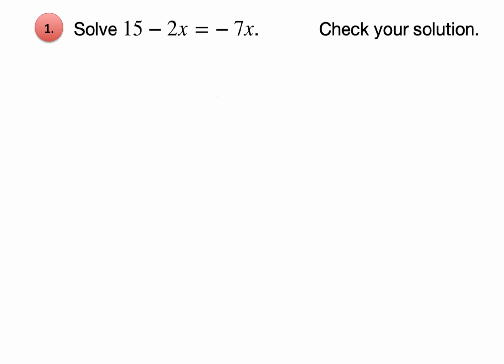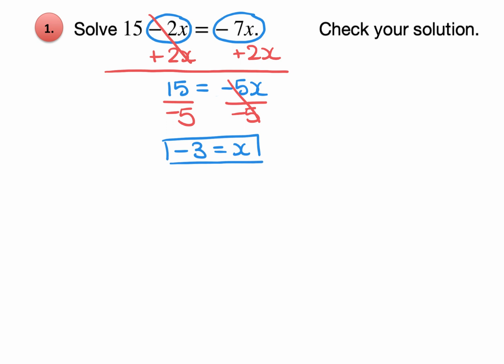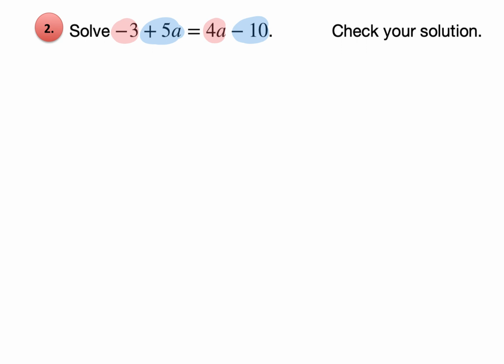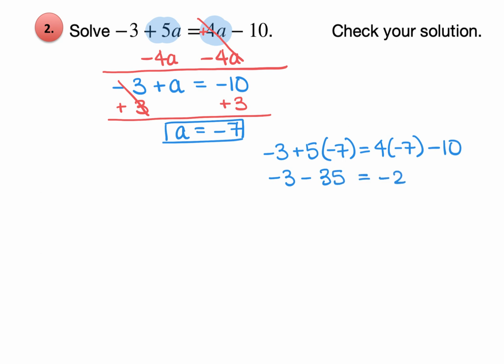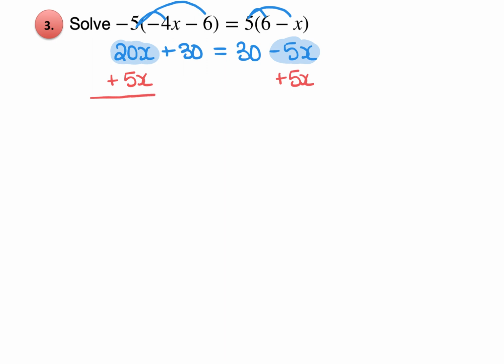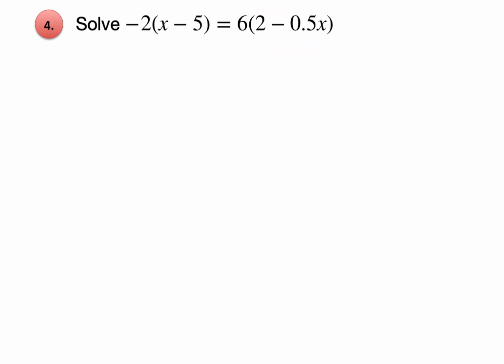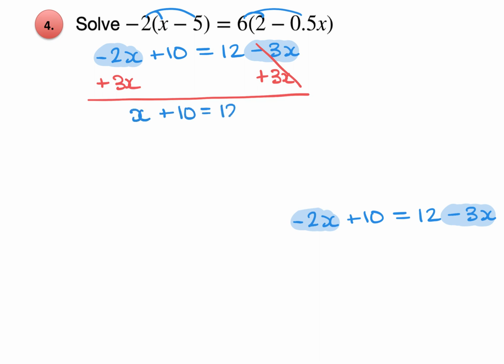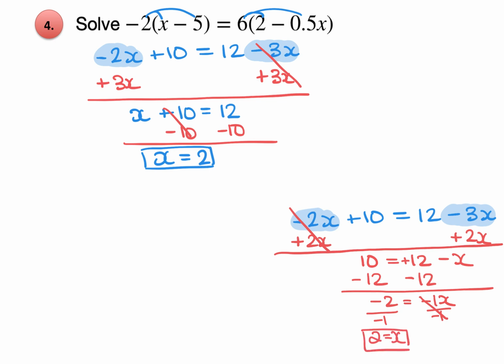Solving with the Variable on Both Sides